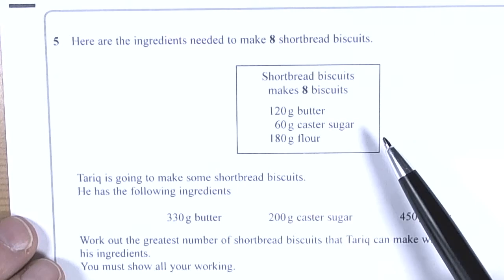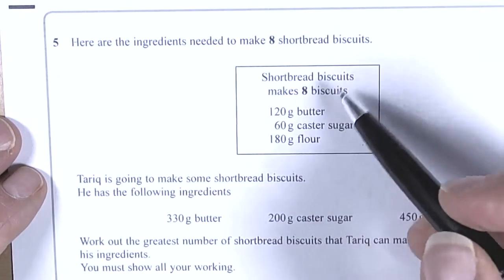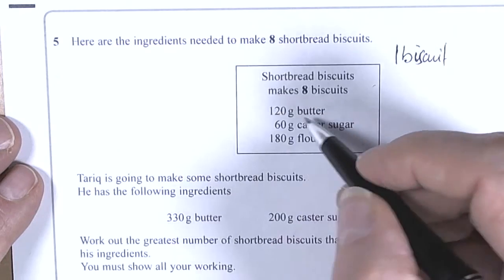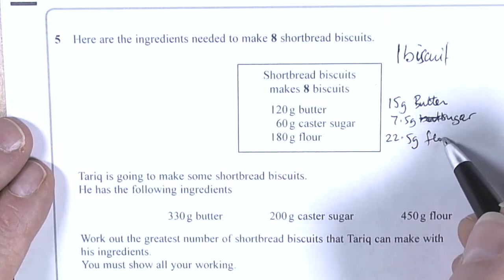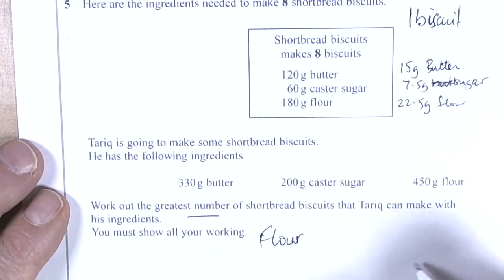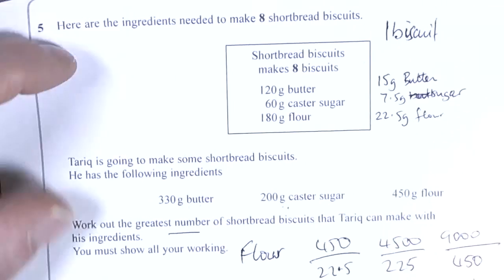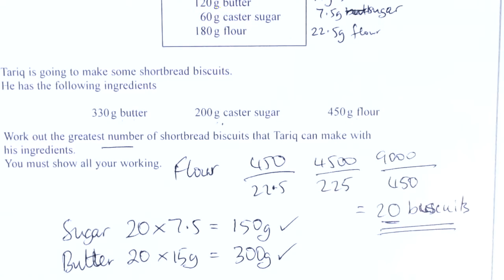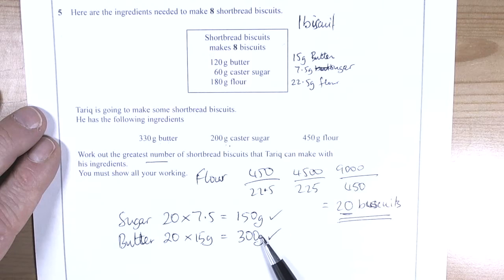Nov 2015 Paper 1H Q5 Ratio and Recipes